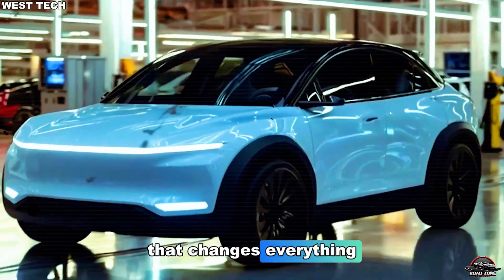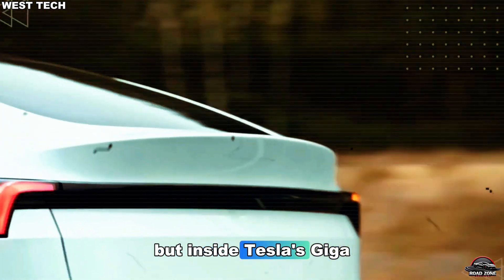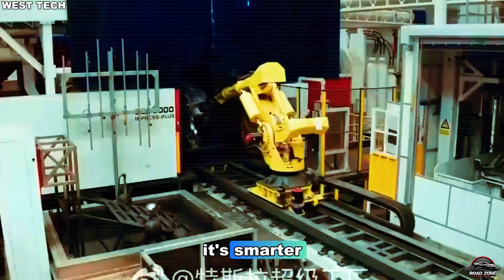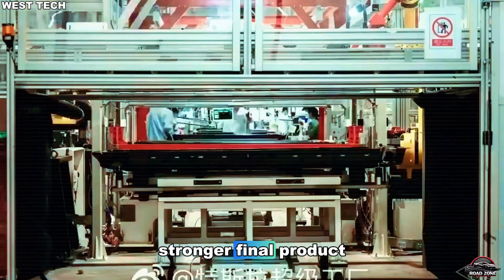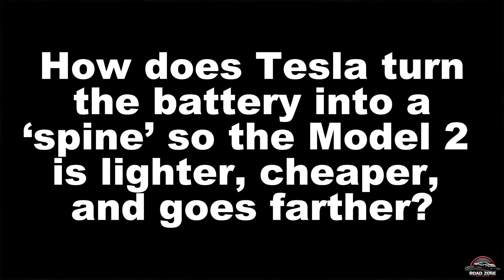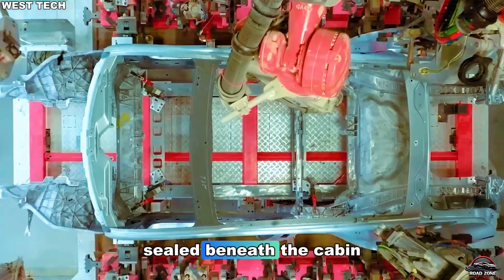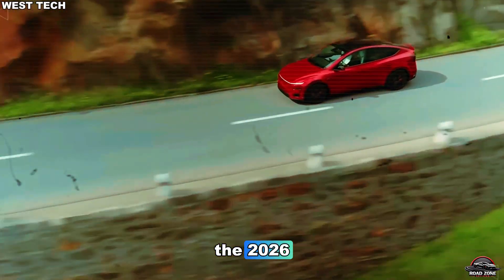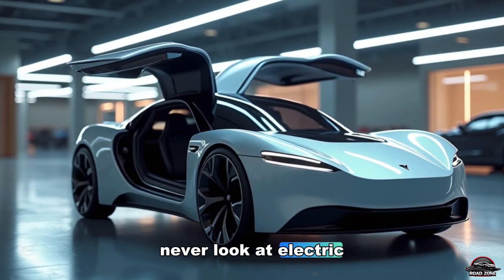2026 Tesla Model 2: $10,000 EV That Could Shake the Market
2026 Tesla Model 2: $10,000 EV That Could Shake the Market

✅ YouTube Description:
The 2026 Tesla Model 2 is finally here — a $10,000 EV that could redefine the global car market. In this video, we dive deep into how Tesla’s Model 2 is built using revolutionary Unboxed Manufacturing, advanced Gigapress technology, and Tesla’s cutting-edge AI software system. Discover why experts believe the Tesla Model 2 2026 could be the most affordable, powerful, and game-changing electric car ever made.

From its lightweight battery spine architecture to next-gen automation, the Tesla Model 2 isn’t just an affordable EV — it’s a symbol of Tesla’s future. Learn how Elon Musk’s vision for a $10,000 electric car could dominate the market, outperform rivals, and make clean mobility accessible to everyone. The 2026 Model 2 is not just a car; it’s a revolution in design, price, and performance.

Join Road Zone Reviews as we uncover the Tesla Model 2’s secret weapons — how it combines affordability, innovation, and AI intelligence to reshape how cars are built and powered. If you love Tesla news, affordable EV breakthroughs, and futuristic auto tech, this is a must-watch. 🚘⚡

⏱️ Timestamps
00:00 –🚀 The $10,000 Tesla Revolution Begins
Tesla Model 2 2026 intro, affordable EV, Elon Musk vision, Tesla cheap car launch, future of electric mobility

01:35 –🏭 How Tesla Plans To Build Cars Differently
Unboxed manufacturing Tesla, Gigafactory innovation, EV production process, Tesla Model 2 factory secrets

03:20 –⚙️ Tesla’s Secret To Cutting Costs Without Cutting Quality
Tesla Model 2 design, lightweight materials, gigapress technology, strong EV chassis, affordable electric car build

05:00 –🔩 Inside Tesla’s Gigacasting Power Move
Tesla Model 2 structure, single-piece body, Tesla casting machine, Model 2 durability, Tesla engineering

07:15 –🔋 The Battery Spine That Changes Everything
Tesla structural battery pack, 4680 cells, battery innovation, Tesla range boost, affordable EV power system

09:10 –⚡ Range, Charging & Real-World Performance
Tesla Model 2 range test, supercharger v5, battery lifespan, EV efficiency, 250-mile range electric car

10:45 –🧠 Tesla’s Secret Weapon: The Software Inside
Tesla FSD Lite, AI autopilot, Tesla OneBrain system, software update, EV intelligence, smart car features

13:00 –📡 The Digital Brain Behind Model 2
Tesla Dojo AI, neural network car system, EV predictive maintenance, Tesla data network, future of driving tech

14:50 –💥 Can Tesla Really Sell It For $10,000?
Tesla Model 2 price breakdown, cost analysis, affordable EV production, Tesla market disruption 2026

16:20 –🌍 Why The Model 2 Could Break The Global Car Market
Tesla market impact, global EV adoption, Model 2 vs competitors, sustainable car industry, electric revolution

18:10 –🎯 Final Thoughts & What This Means For The Future
Tesla innovation explained, affordable EV revolution, Elon Musk future cars, Model 2 release date, Tesla 2026

19:45 –⚡ Outro | The Future of Driving Starts Now
Tesla Model 2 2026, Road Zone Reviews, Tesla affordable EV, next-gen Tesla news, future of mobility 2026